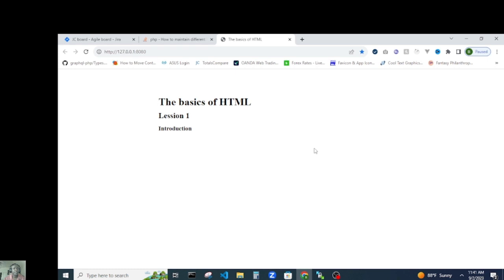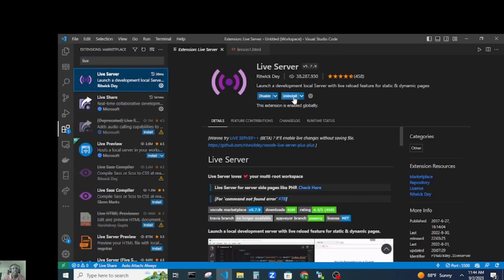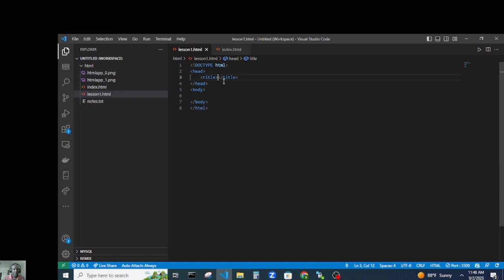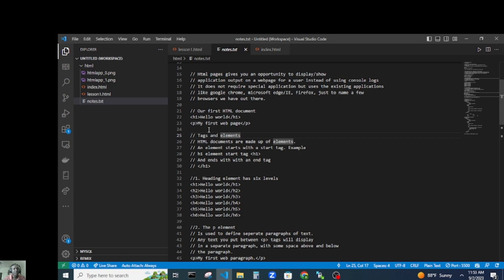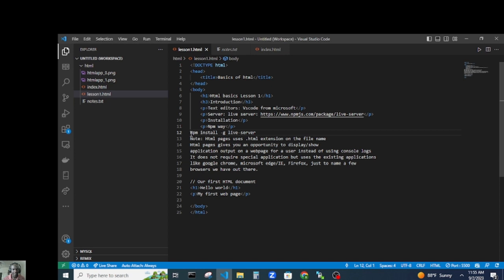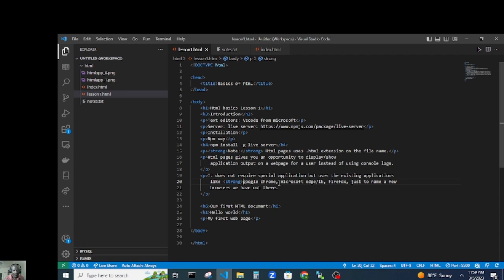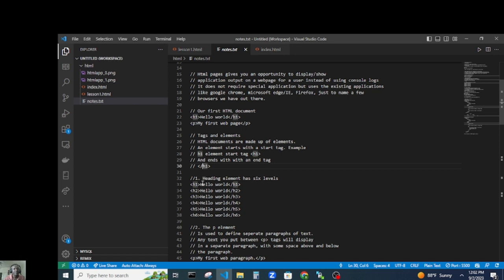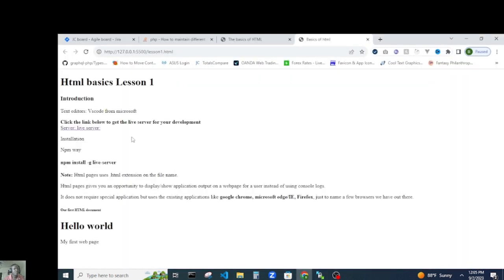The basics of HTML beginner lesson 1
HTML pages give you an opportunity to display/show
application output on a webpage for a user instead of using console logs.
It does not require a special application but uses the existing applications
like Google Chrome, Microsoft Edge/IE, and Firefox, just to name a few
browsers we have out there.